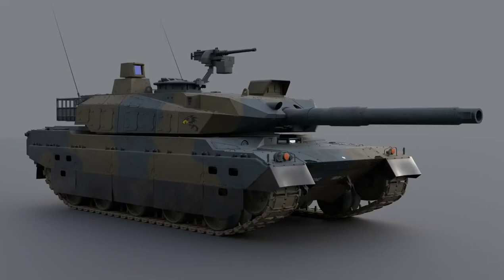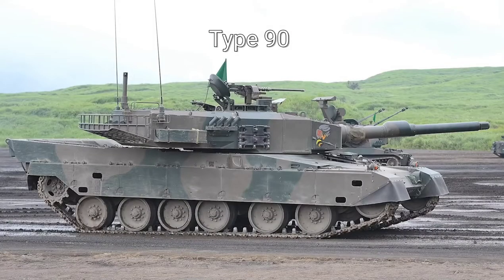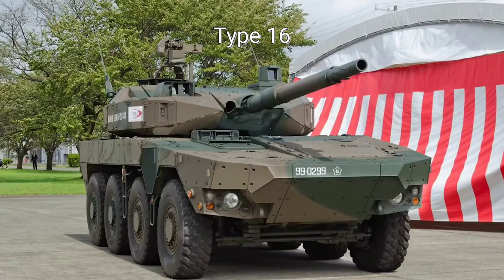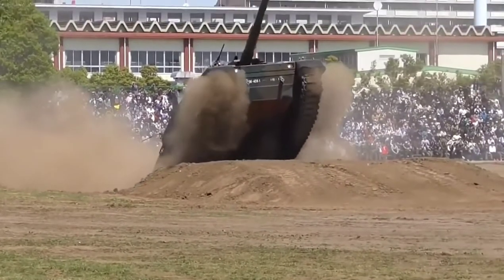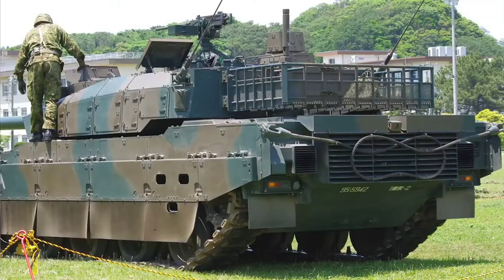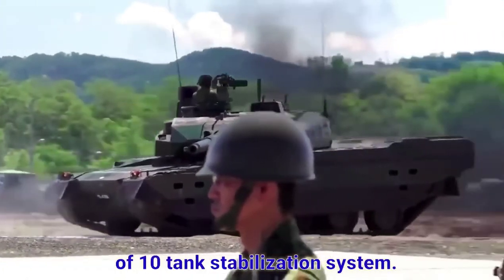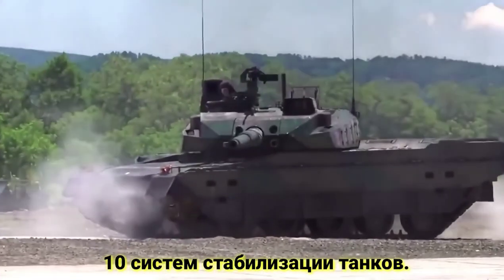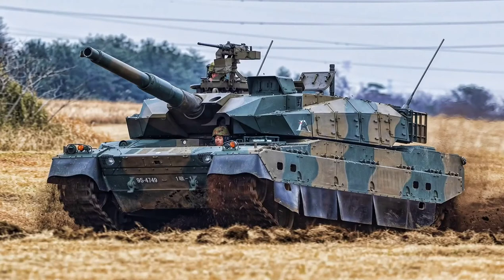Developed with Superior Japanese Technology, the new generation Tank Type 10.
Hello, in this video, I talked about the production purpose and technical features of the Type 10 tank, which has been mentioned frequently recently.